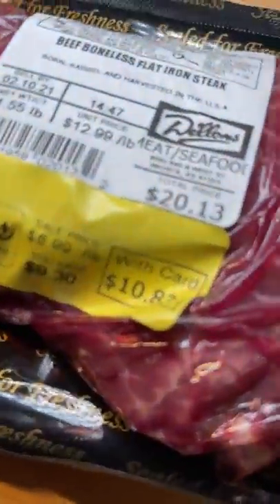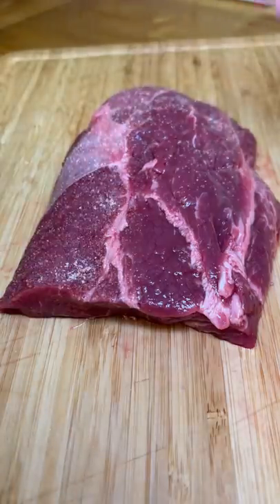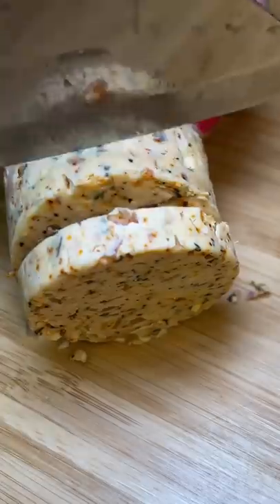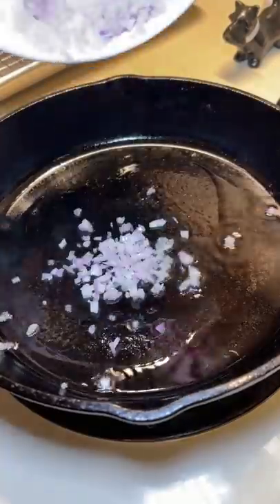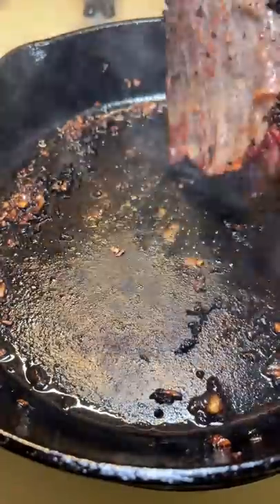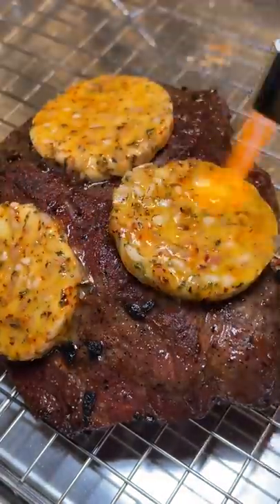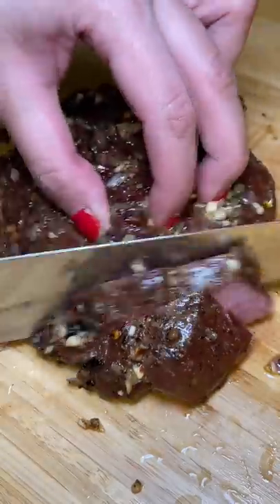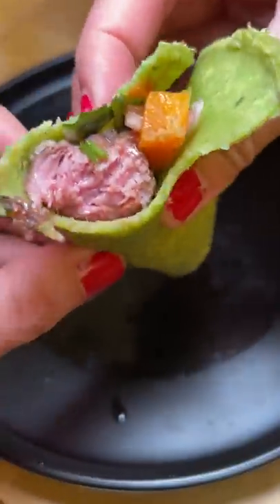I made steak tacos using green corn tortillas